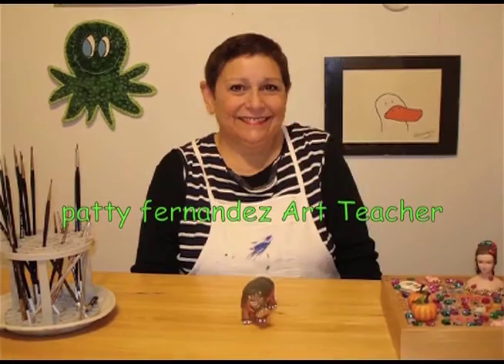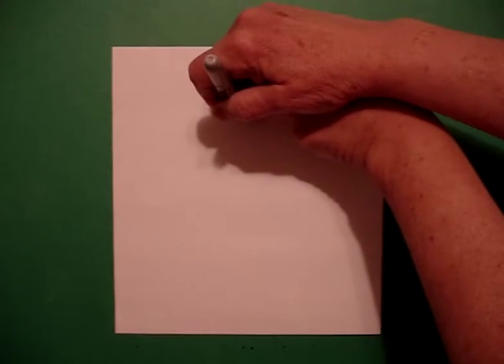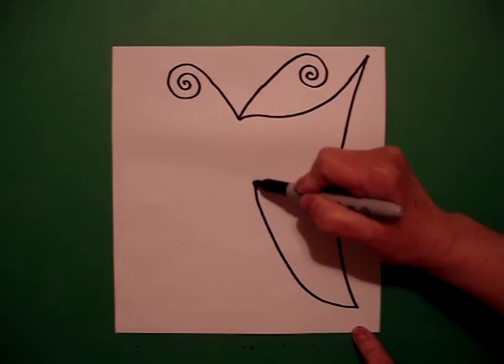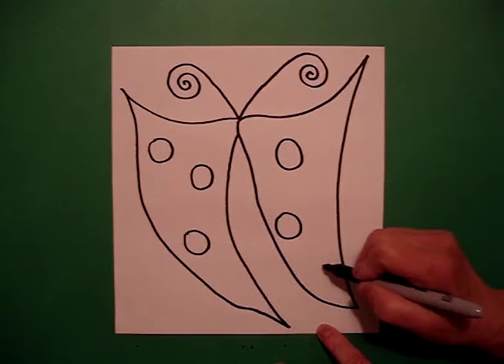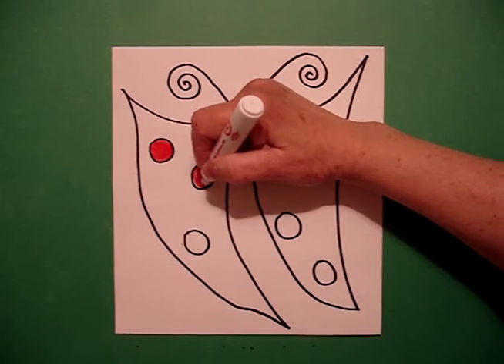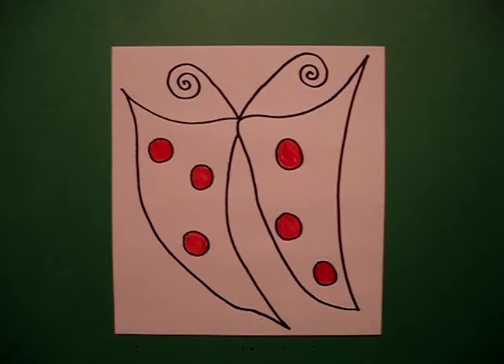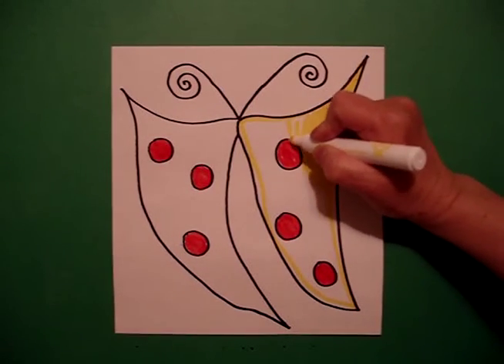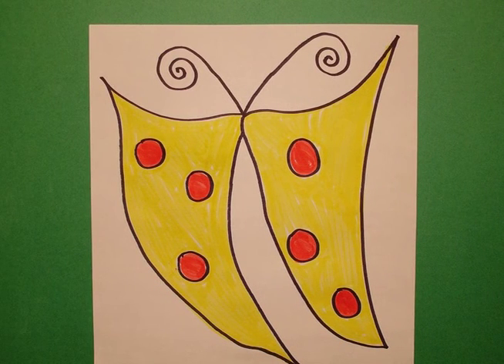Let's Draw a Butterfly!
Easy to follow directions, using right brain drawing techniques, on how to draw a butterfly.